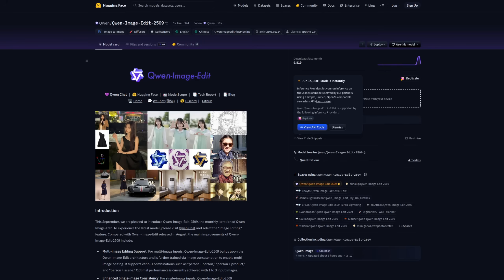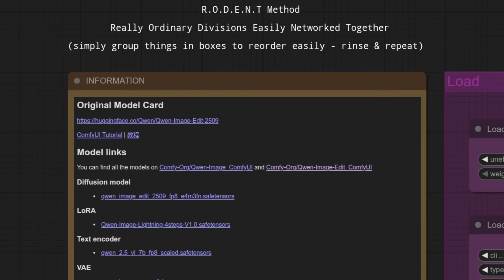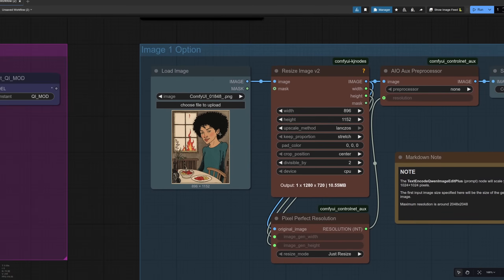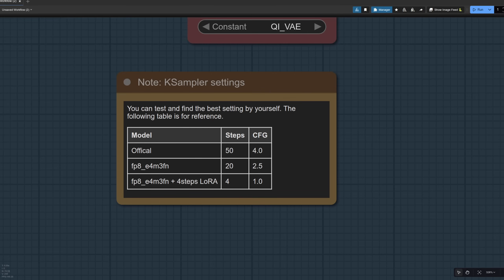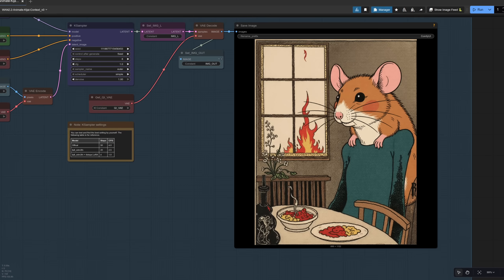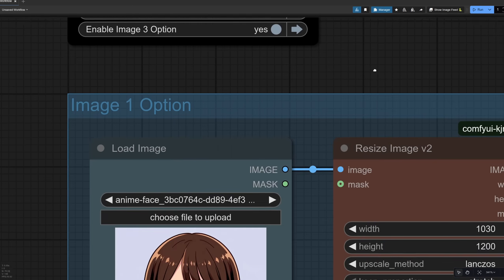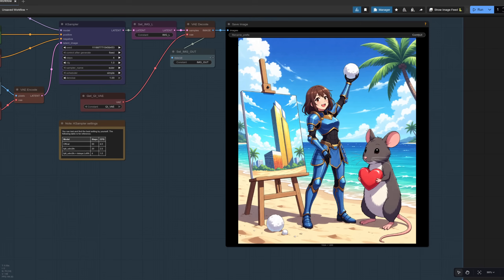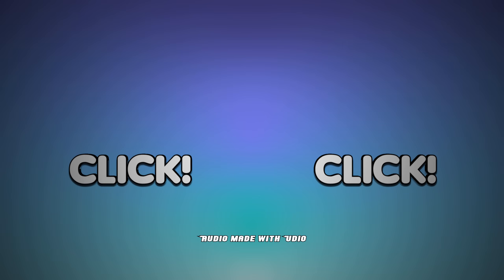Qwen Image Edit 2509 - Like a FREE nano🍌on your own PC in ComfyUI!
The year is 2025. The month is September. ￼Welcome Qwen Image Edit 2509 which BOOSTS the power of the the previous Qwen model with amazing multi-image support! Want a specific pose? No problem? Got a background you'd like to use as a reference? Just use it then! So many things to try :)

== Beginner's Guides! ==